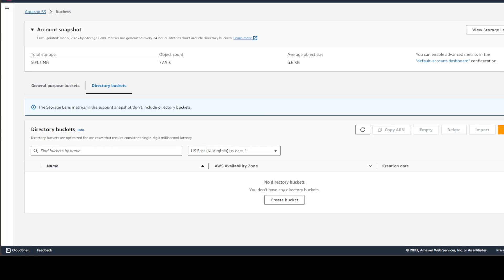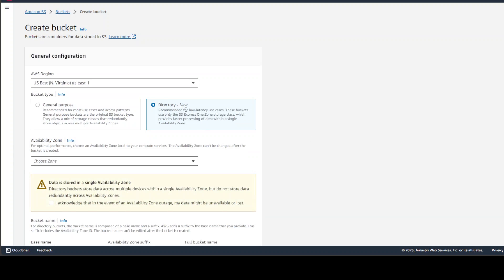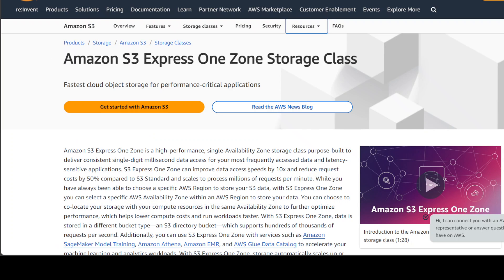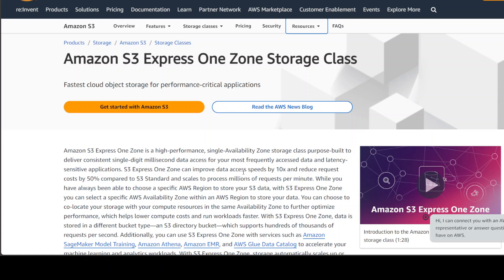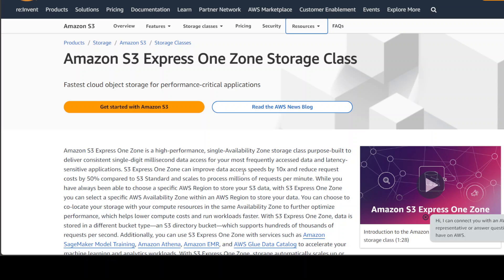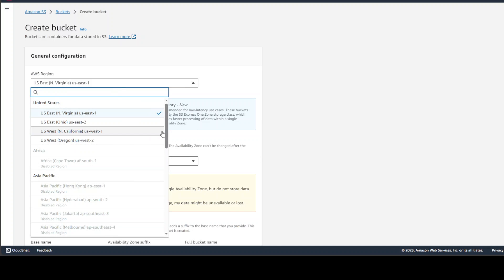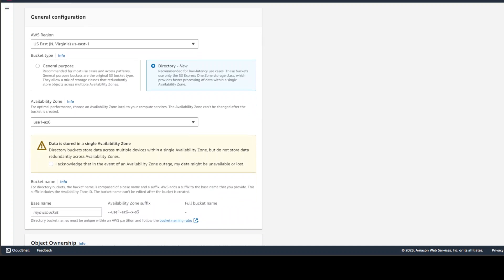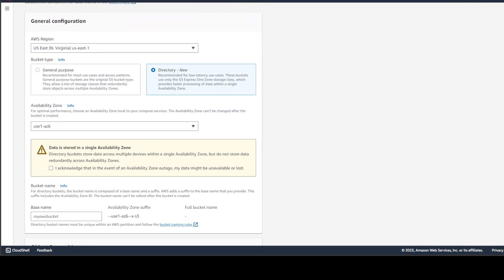What is AWS S3 Directory Bucket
This video introduces AWS S3 Directory Buckets which is used for low latency and reside in Amazon S3 Express One Zone Storage Class.